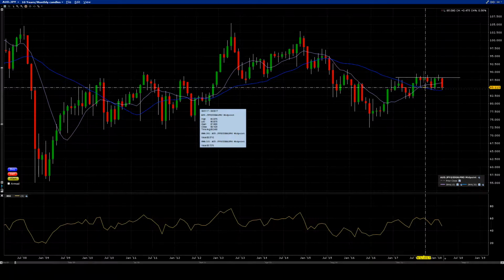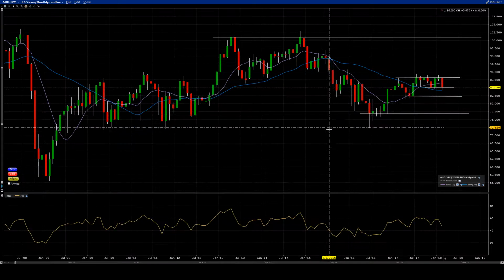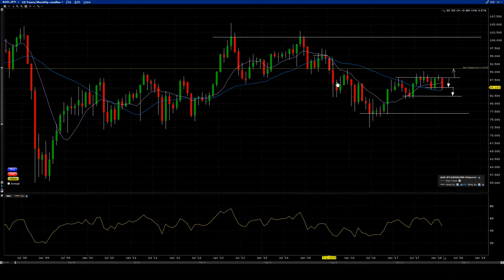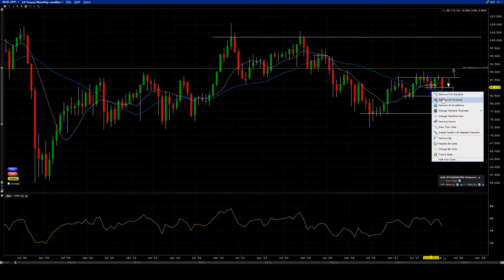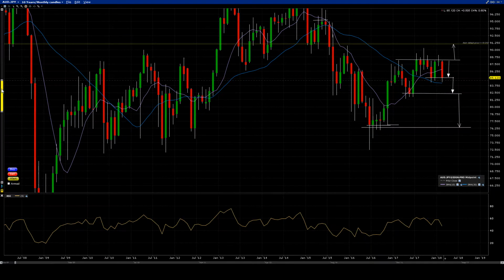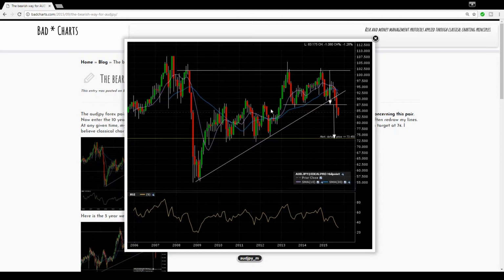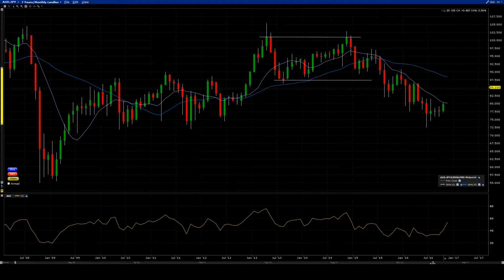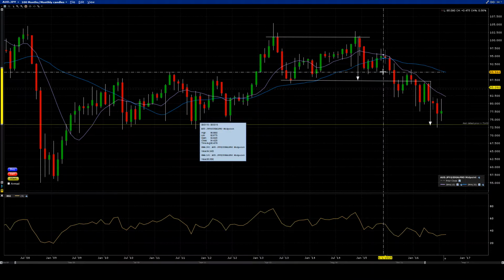Badcharts #0045 - Breakdown soon for Aussie vs Yen?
How I increase my probabilities of reaching my possible targets. $audjpy $6a_f $6j_f